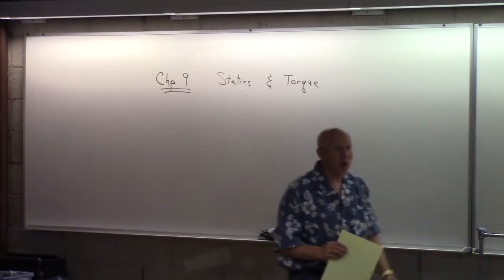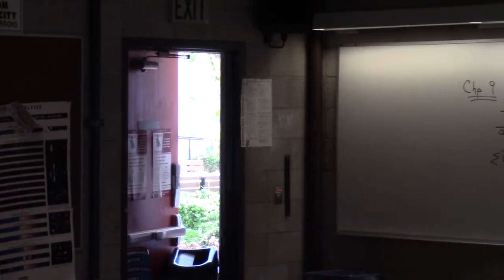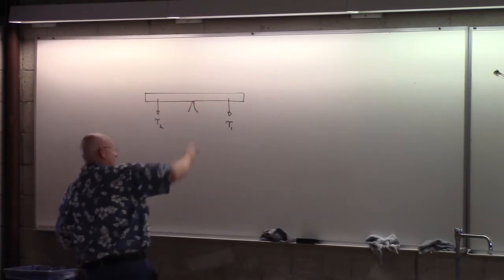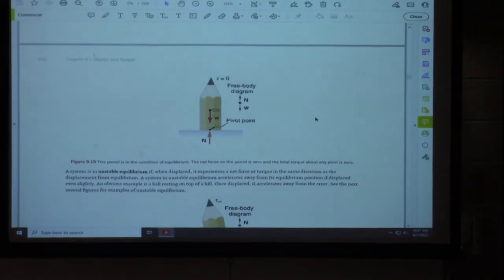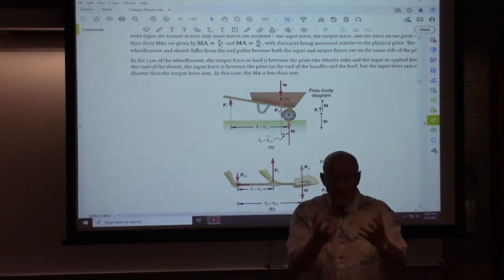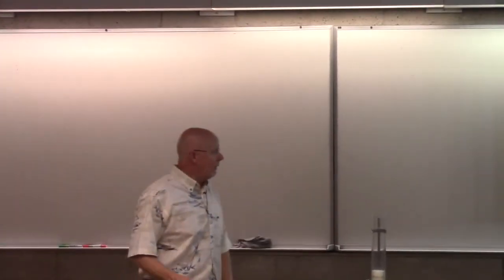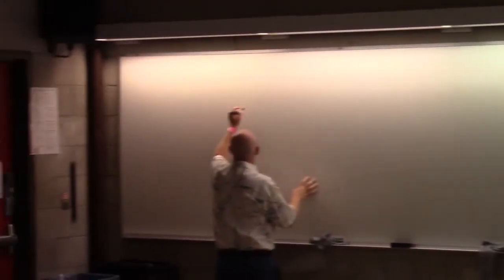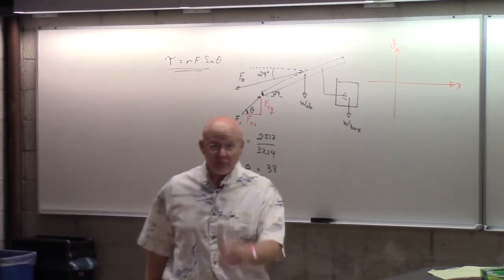Physics 110 Chapter 9 Lecture